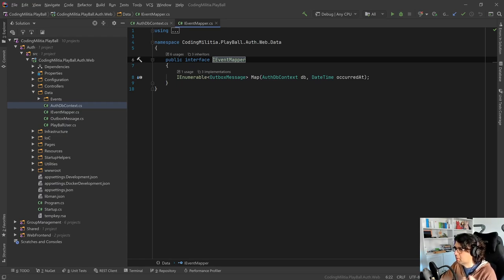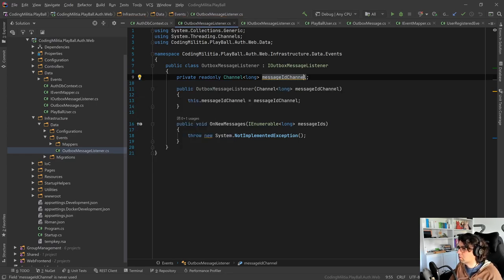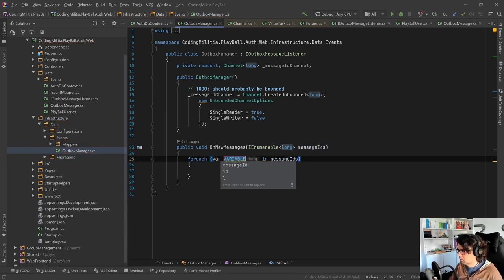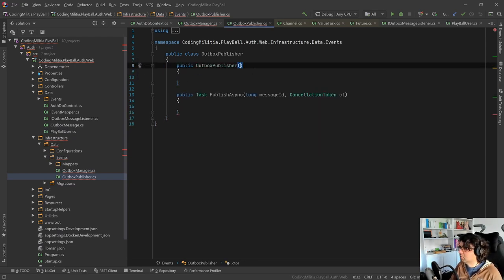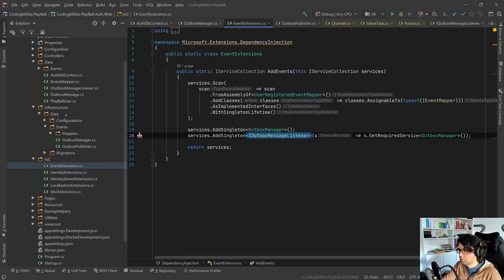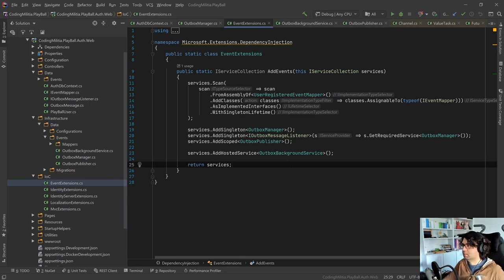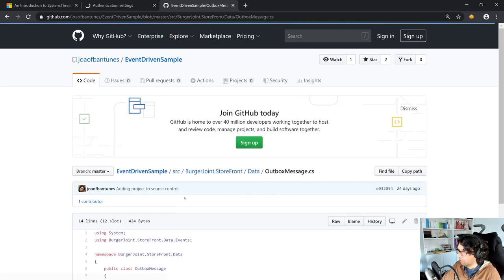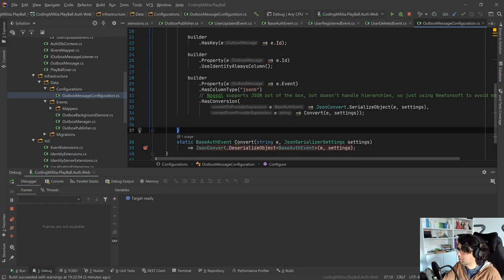[Stream Archive | 2020-04-10] Implementing the outbox message publisher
Continuing the implementation of event-driven integration in the AspNetCoreFromZeroToOverkill series.

In this stream, started implementing the outbox message publisher, which reads the messages from the outbox table and publishes them to the broker.

If you're curious about what went wrong at the end, after finishing the stream I figured out that because I am using the "jsonb" column type in PostgreSQL, it might reorder the JSON document properties.
Due to this reordering, the $type property that Newtonsoft.Json creates to know the type of the object to deserialize was no longer the first, and apparently it requires it to be so, hence the exception 🙂.